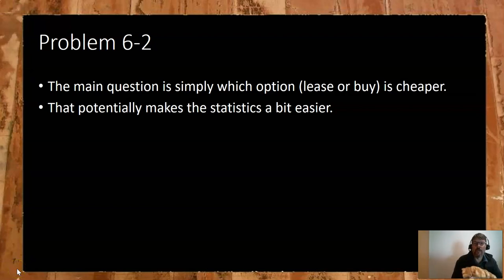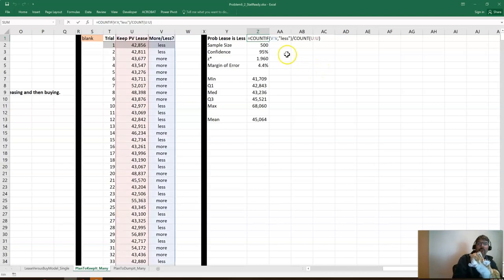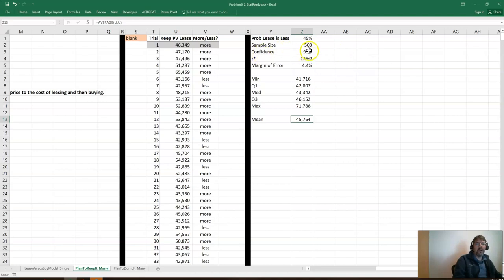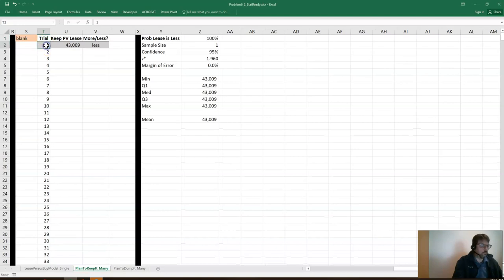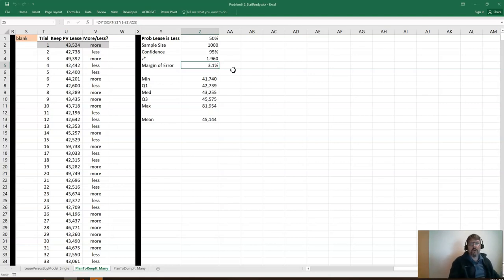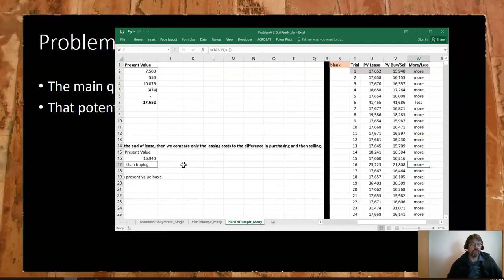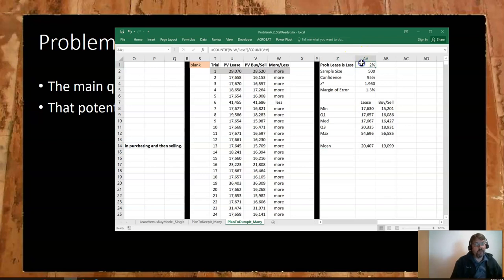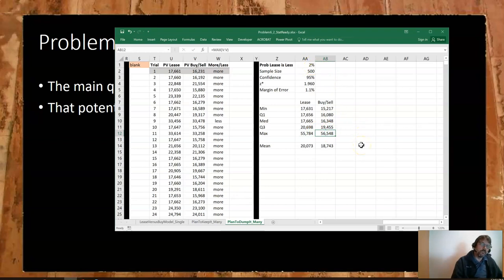Simulation Day 4, Problem 6-2